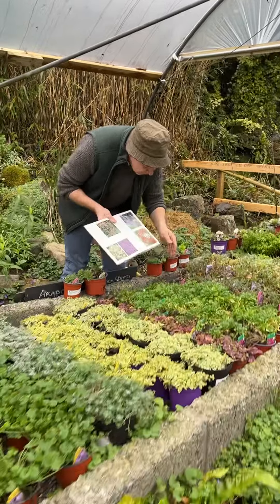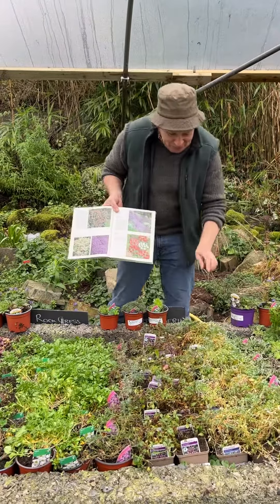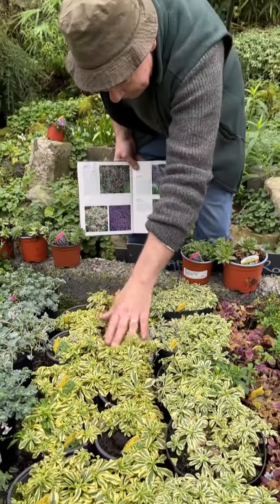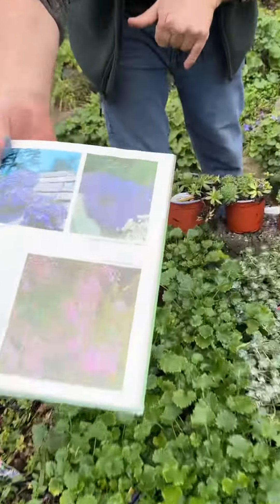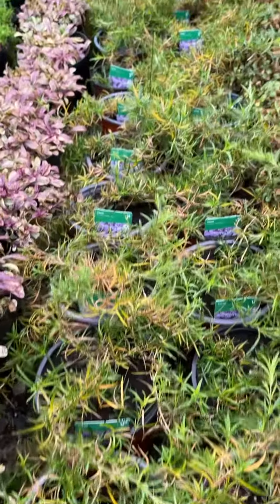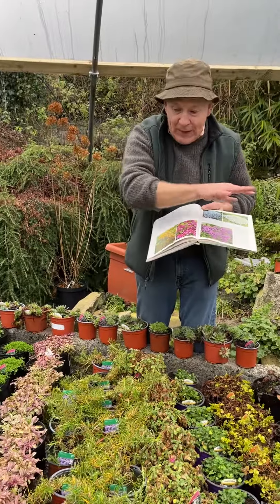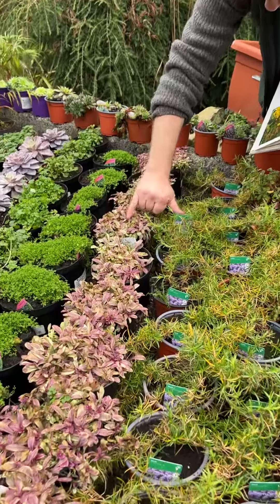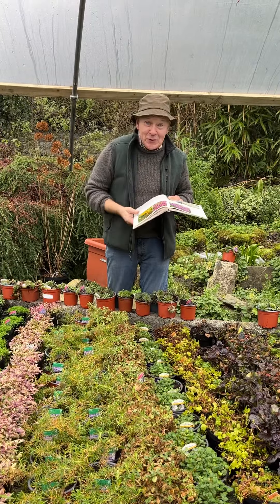Carpet Plants for banks or beds . Months of colour last . WEBSHOP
add CARPET PLANTS
Carpet Plants ,tough hardy colourful ground cover for banks and beds . Winter hardy and last forever.
Planting time is from now .
Pergola Nurseries Garden Corner,
Virginia,Co Cavan